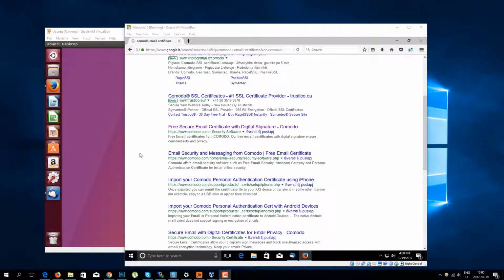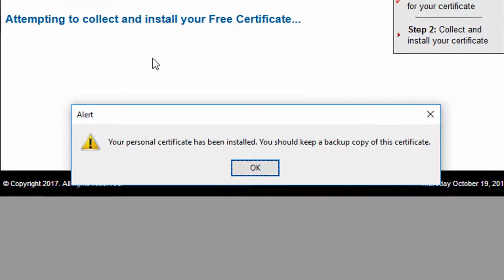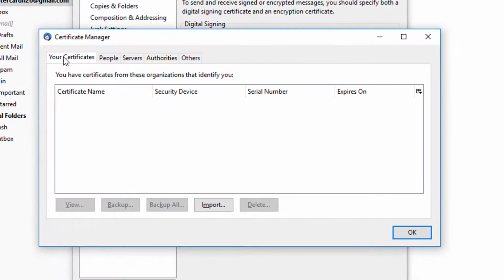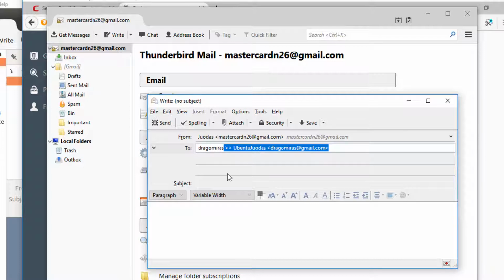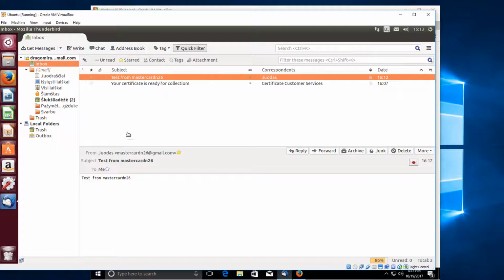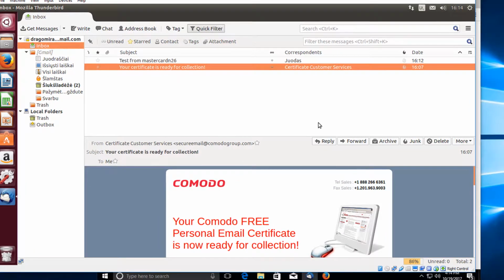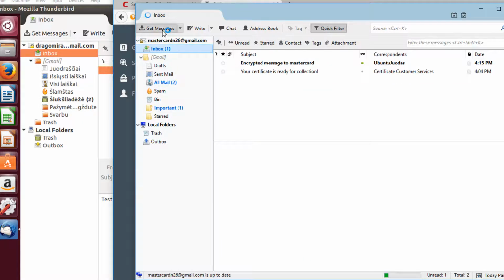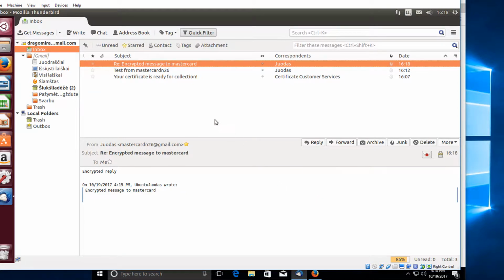How to Install Comodo Email Certificate in Thunderbird Ubuntu Windows 10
Installing and Using your Secure Email Certificate with Thunderbird on Ubuntu and Windows 10.

- Buy cheap Steam games here that is a place where I buy all my games :) You can even sell you spare games here.